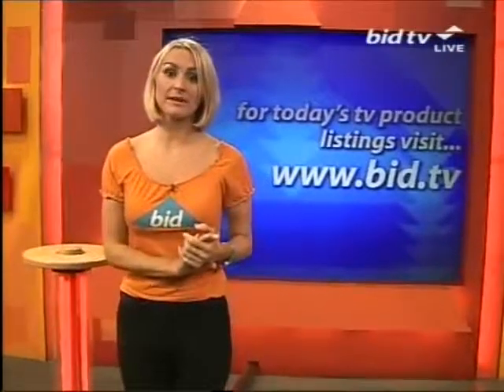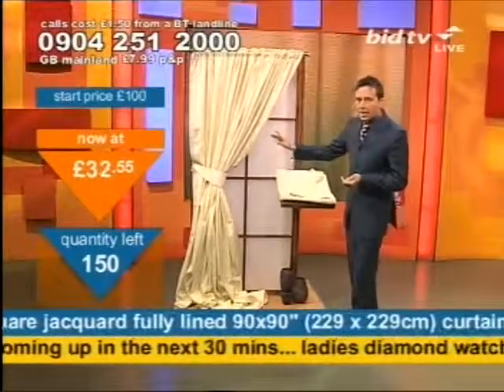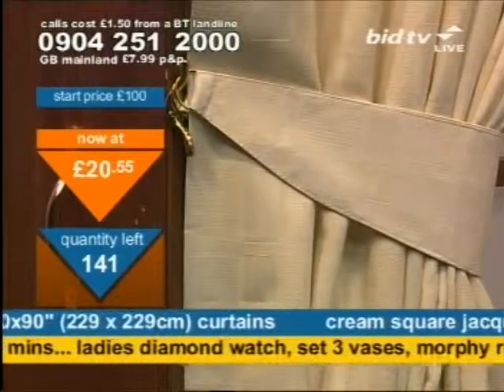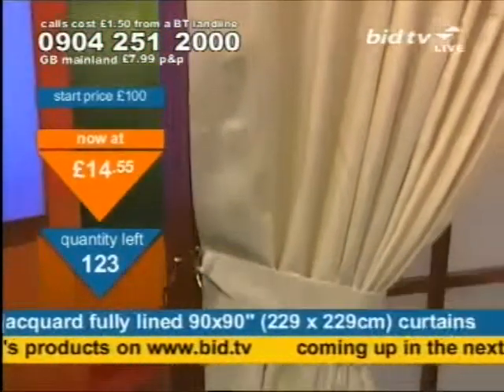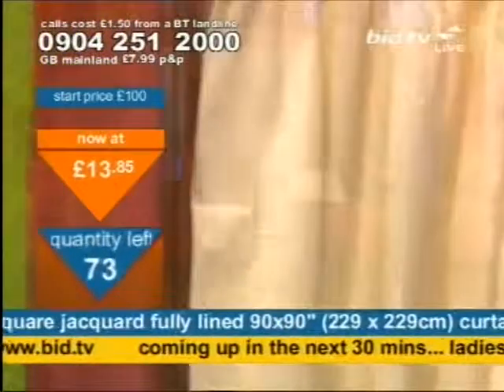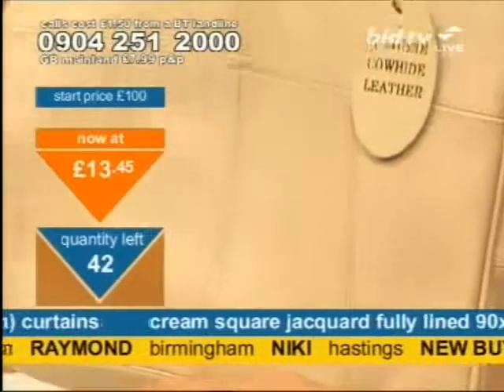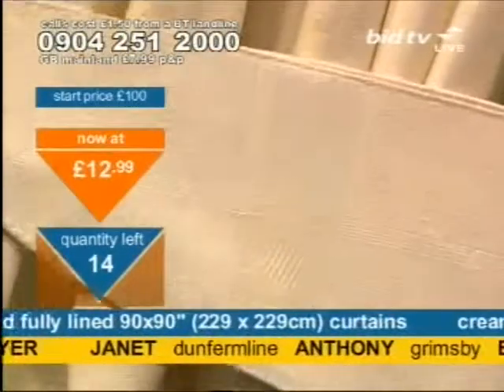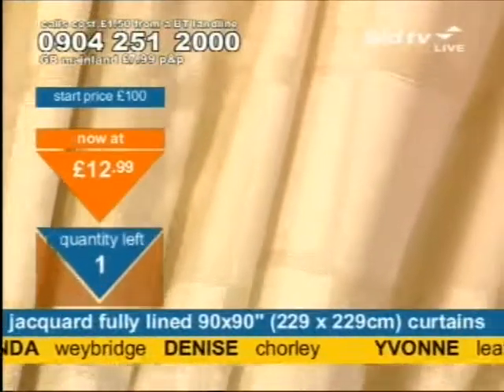Andy Hodgson sells cream Jacquard curtains on Bid TV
Andy Hodgson explains why tiebacks are a good idea and likes Chorley as it's where people matter according to a sign over the bus station. They don't matter anywhere else. Whilst selling Cream Square Jacquard Fully Lined Curtains on Bid TV in June 2006. That's why bargain fever is sweeping the nation.